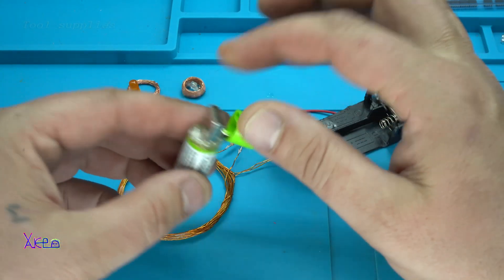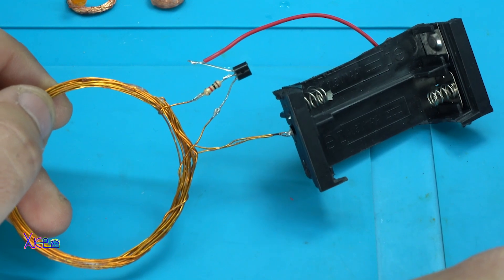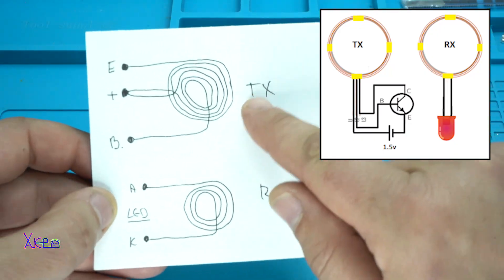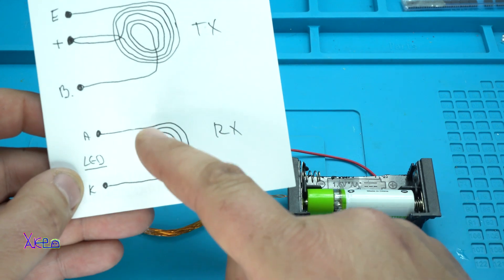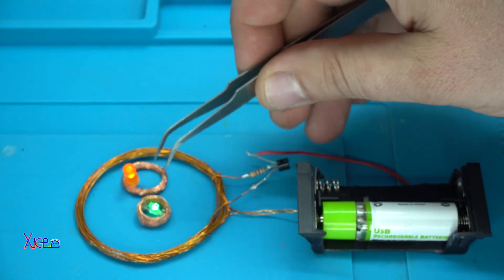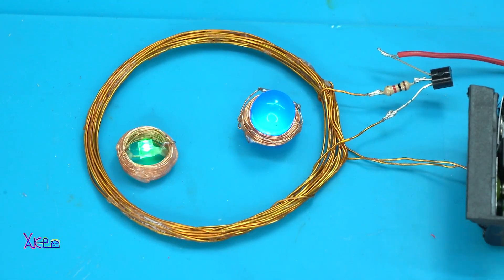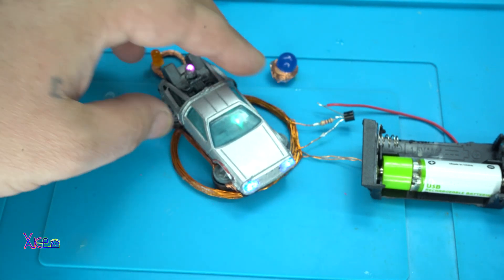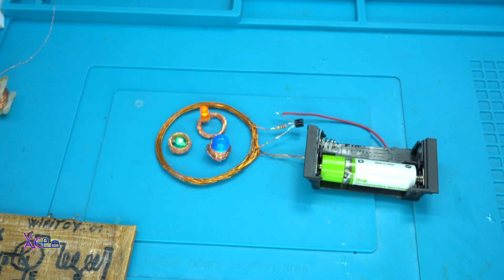Making Homemade Wireless Leds - Easy and Simple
There will be more DIY videos on these wifi leds or wireless energy transfer for small receivers like led diodes.